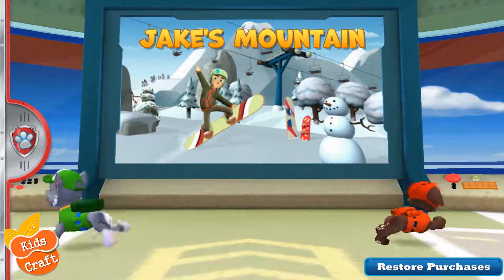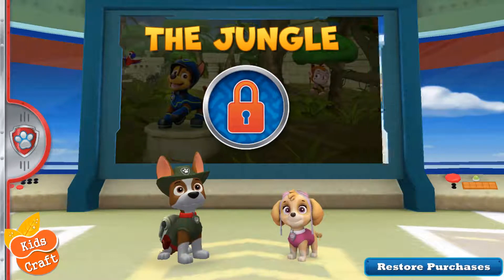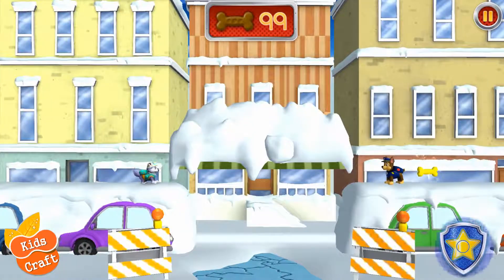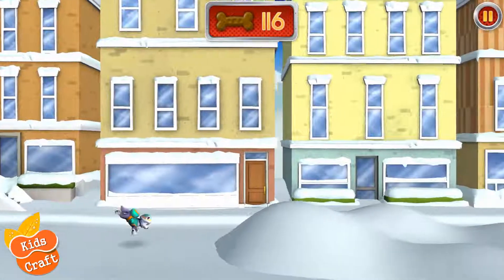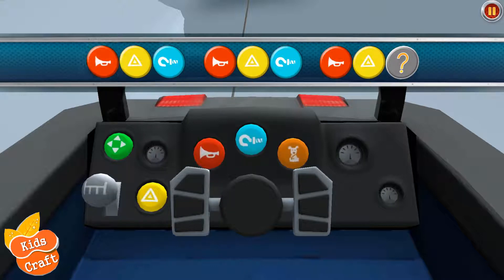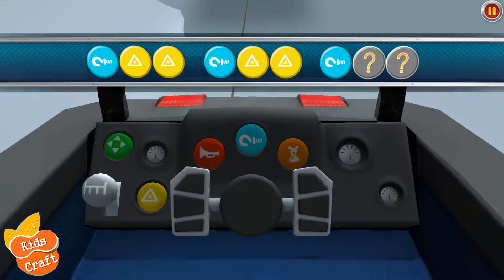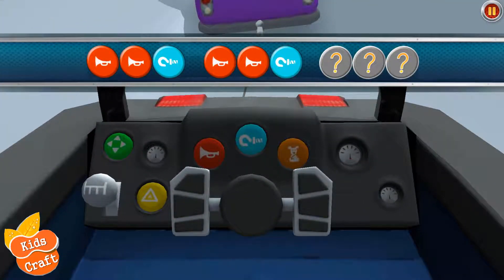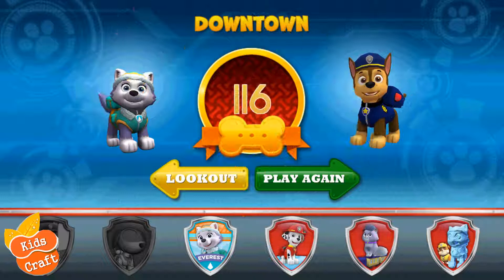Establishment and snow rescue mission#2